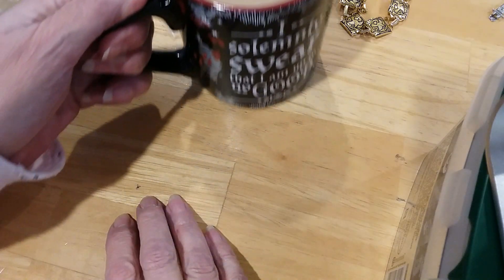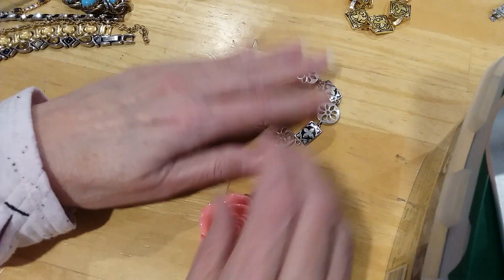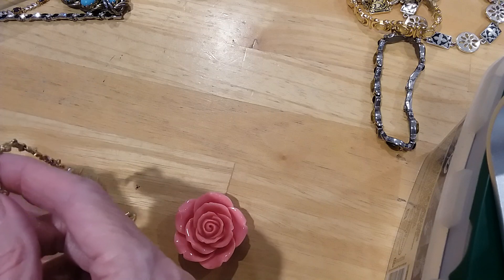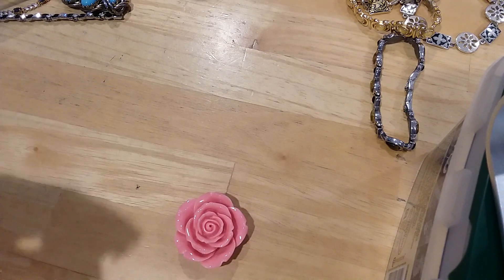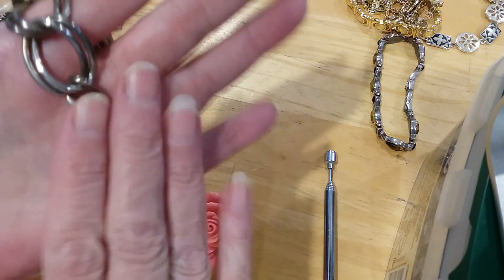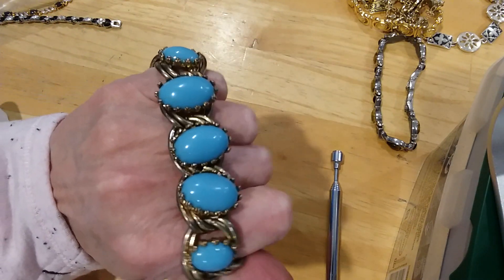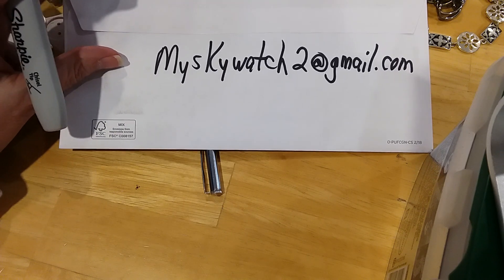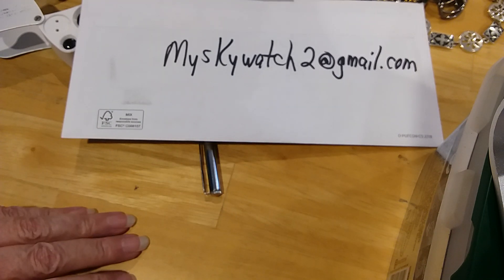Part 2 Shopgoodwill Ring Earring Bracelet Lots